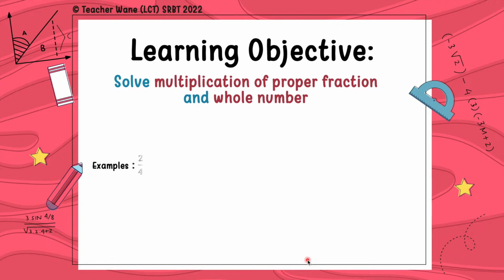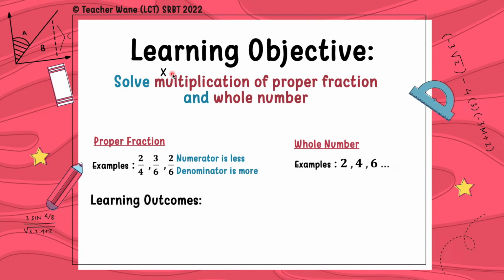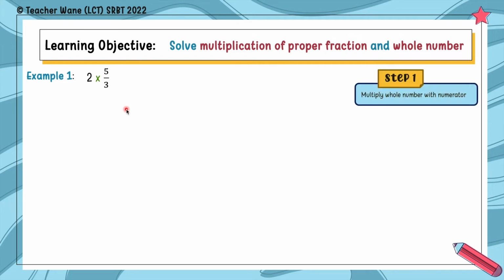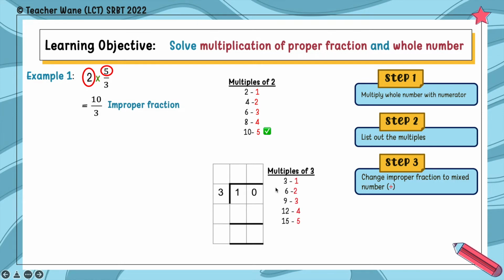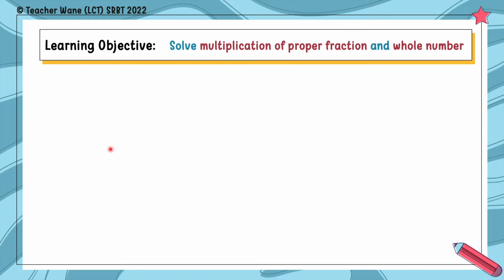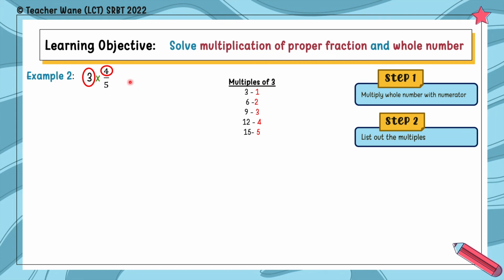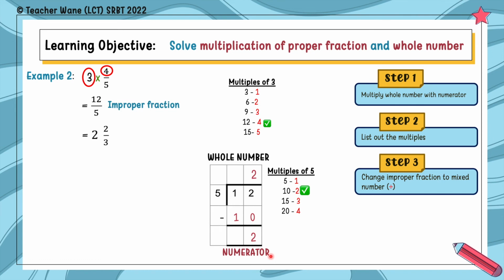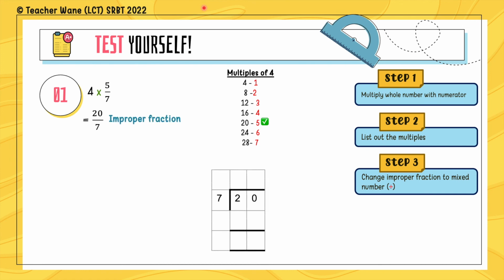24. (Fractions 2) Multiplication of whole number and proper fraction